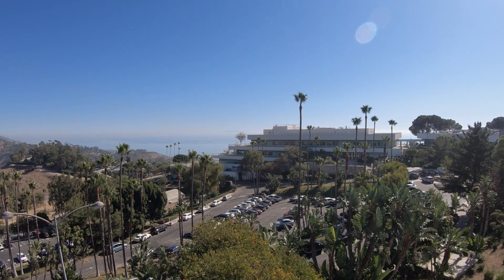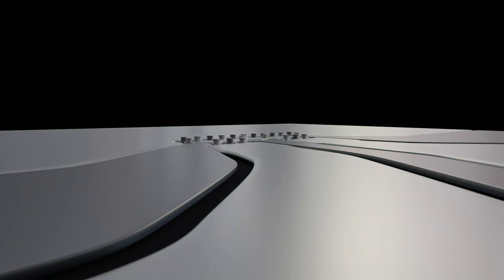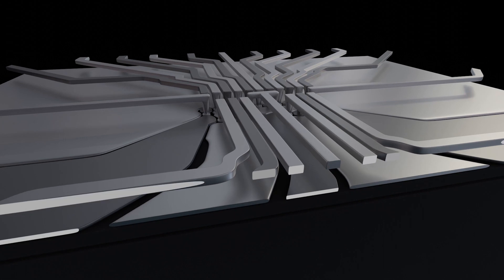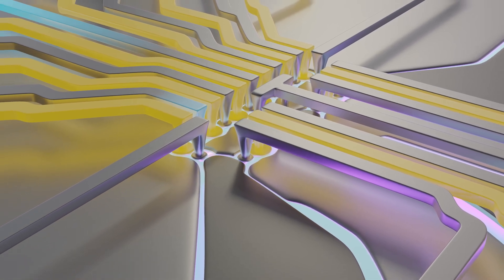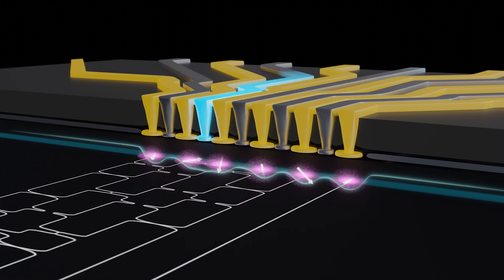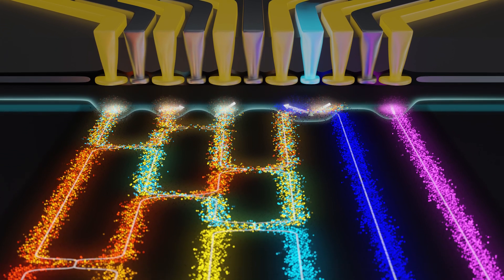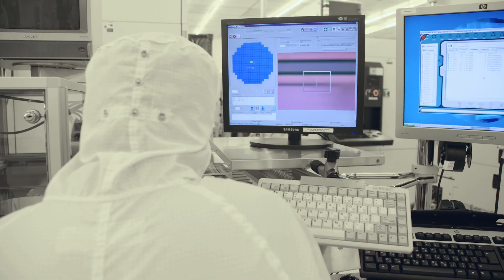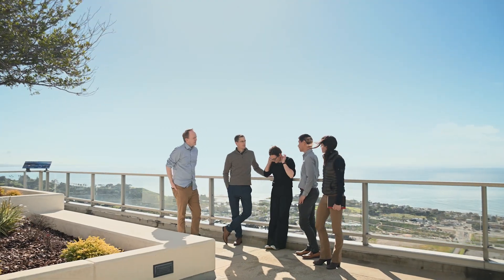Silicon Encoded Spin Qubits Achieve Universality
HRL Laboratories, LLC, has published the first demonstration of universal control of encoded spin qubits. This newly emerging approach to quantum computation uses a novel silicon-based qubit device architecture, fabricated in HRL’s Malibu cleanroom, to trap single electrons in quantum dots. Spins of three such single electrons host energy-degenerate qubit states, which are controlled by nearest-neighbor contact interactions that partially swap spin states with those of their neighbors.

Credit: HRL Laboratories